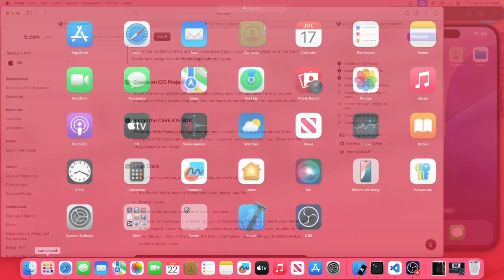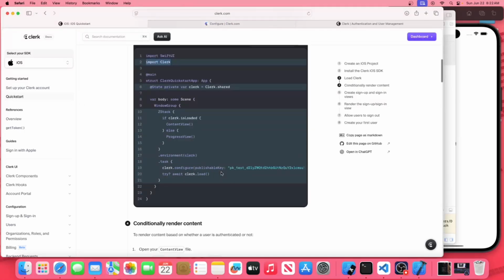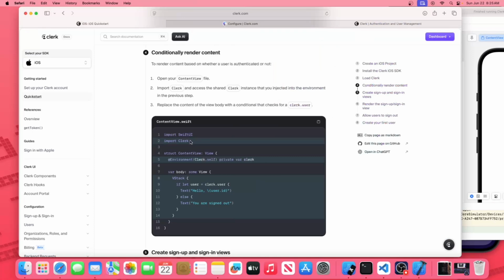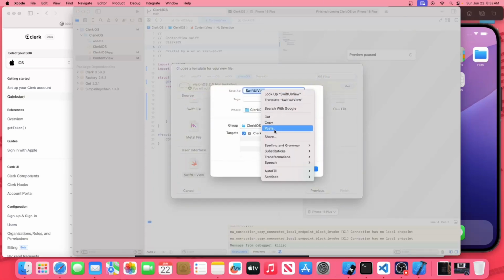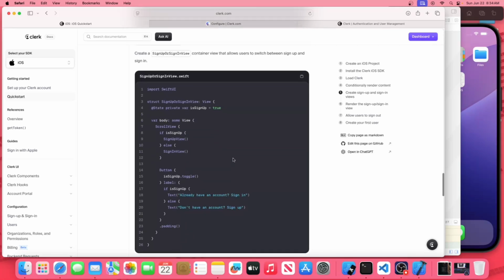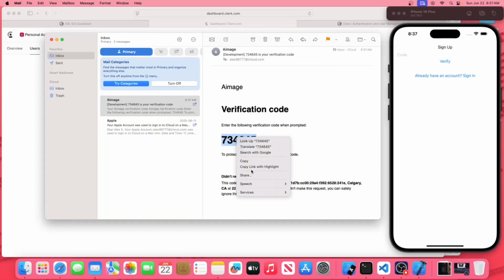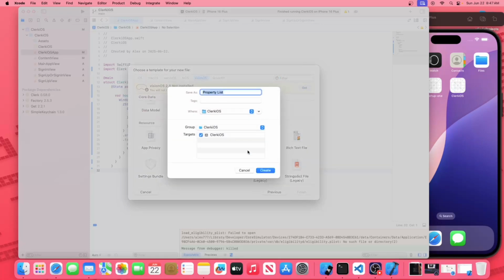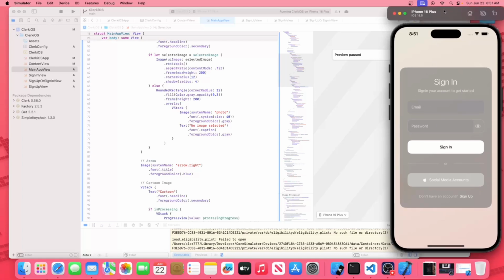Clerk ios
iOS Signup SignIn using Clerk.